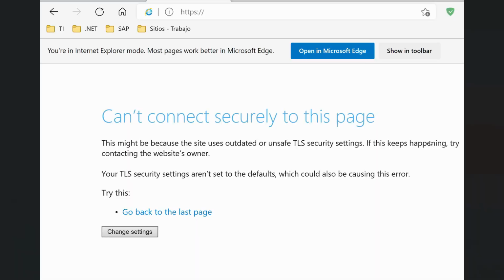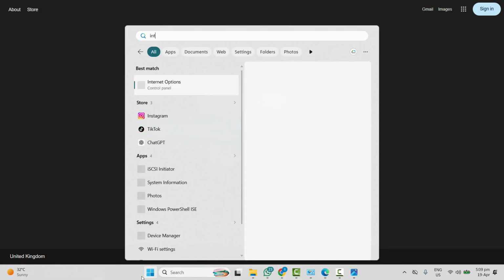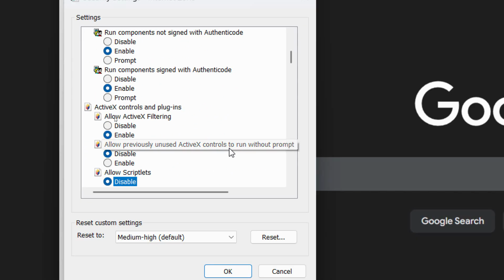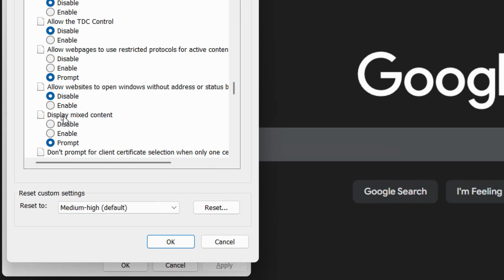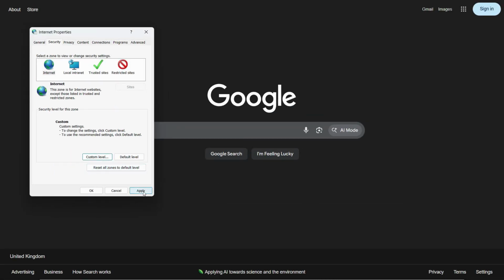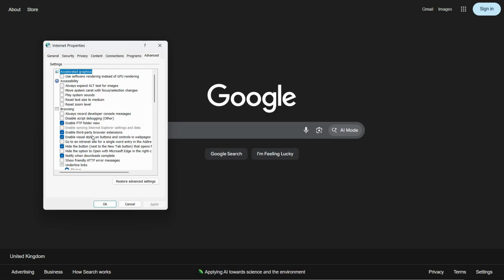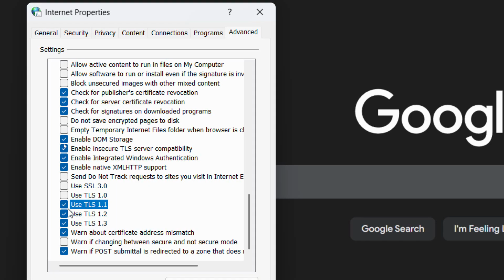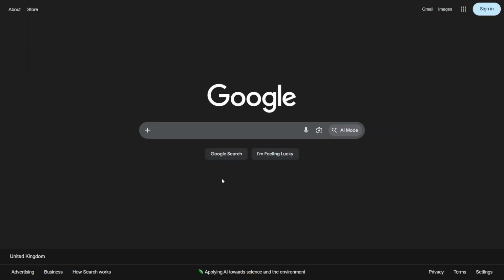Fix “Can’t Connect Securely to This Page” in Microsoft Edge (Step-by-Step Fix)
Learn how to fix “Can’t Connect Securely to This Page” error in Microsoft Edge on Windows 11/10.

If secure websites are not opening, this guide will help you fix SSL and connection issues step by step.

📘 What you’ll learn:
fix secure connection error Edge
Microsoft Edge SSL error solution
browser security connection fix
HTTPS not working Edge fix
website not opening secure fix
Edge network troubleshooting guide
restore secure browsing access